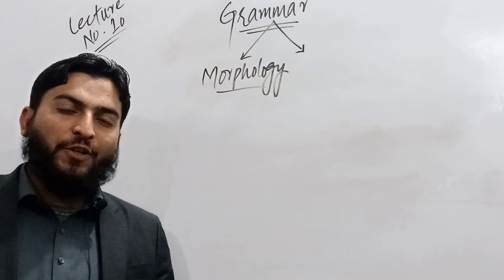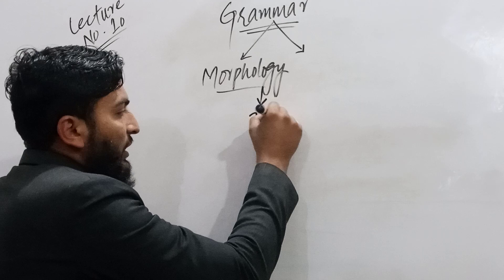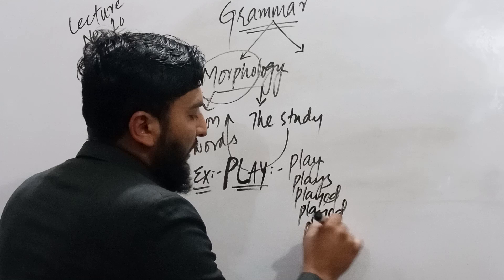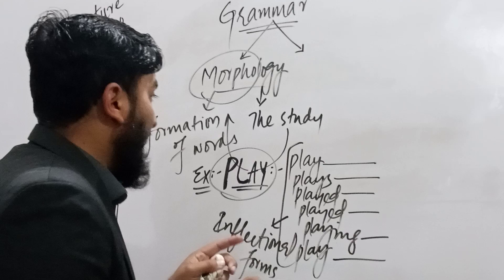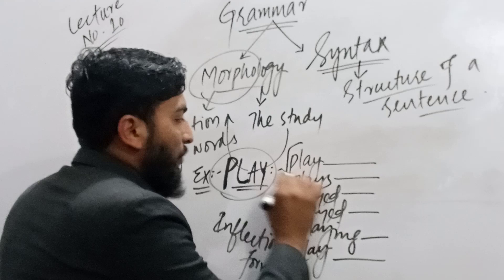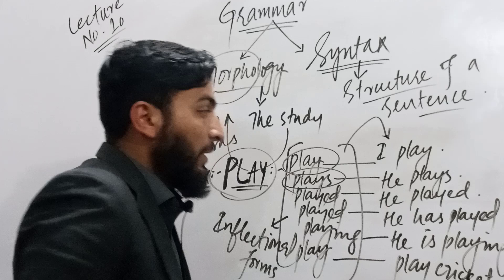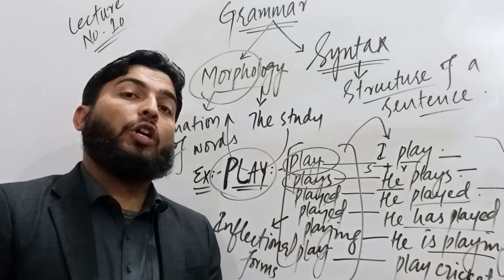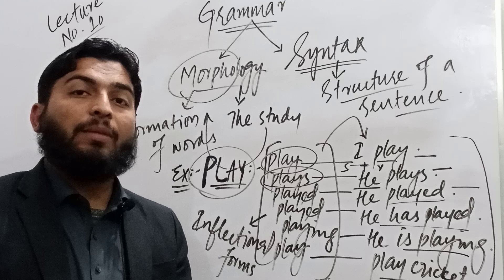Lecture No.10 SYNTAX & ITS EXAMPLES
This lecture no 10 is based on SYNTAX & ITS EXAMPLE for all grammar learners!
 *'English with Darvish'* on YouTube
Like *Darvish English Language and Tuition Academy (DELTA)* page on Facebook.
What's app
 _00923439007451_